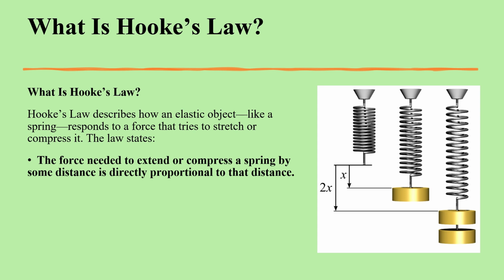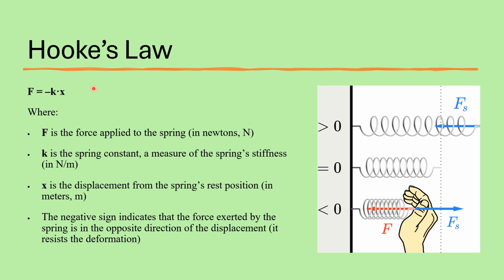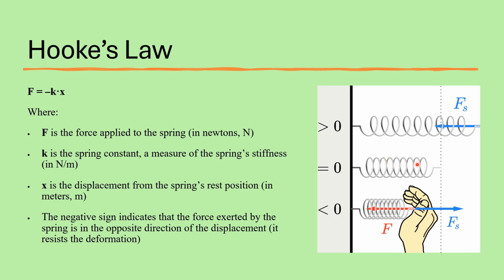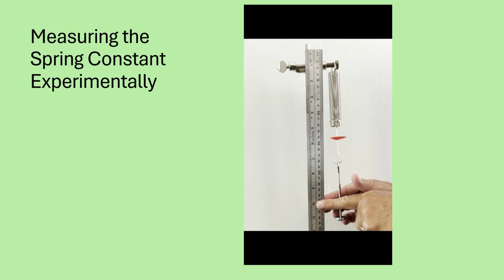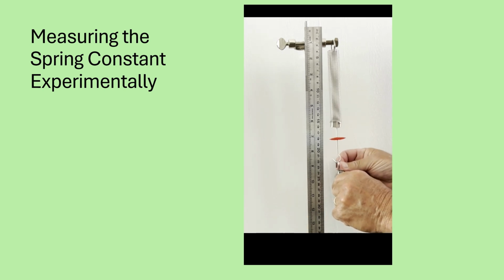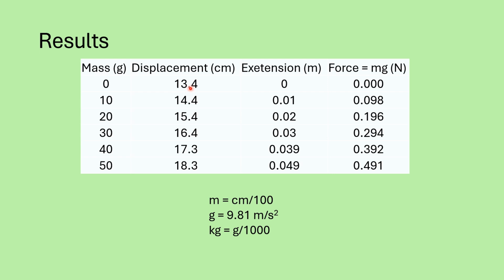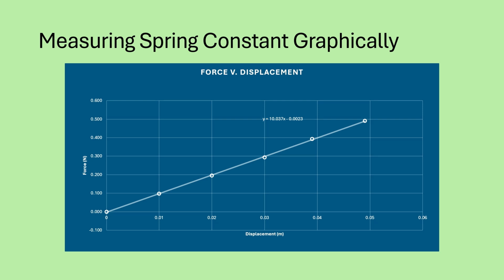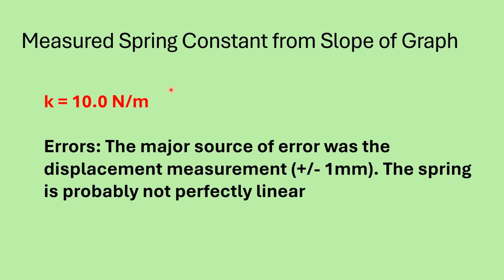Measuring a Spring Constant with Hooke's Law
How can you determine the stiffness of a spring? In this short physics tutorial, we apply Hooke's Law to experimentally measure the spring constant (k) using a series of weights and recorded displacements. Watch as we plot data, analyze the linear relationship between force and stretch, and derive the value of k with precision.
Ideal for high school physics, science fair projects, or anyone curious about mechanics and forces.
Hooke's Law Formula:
F = kx
(Force = spring constant × displacement)